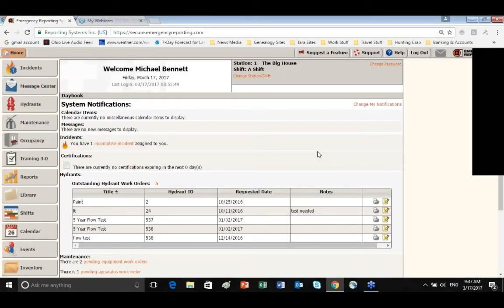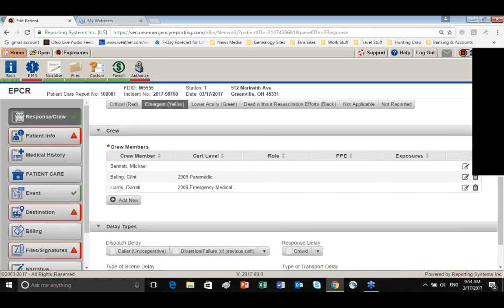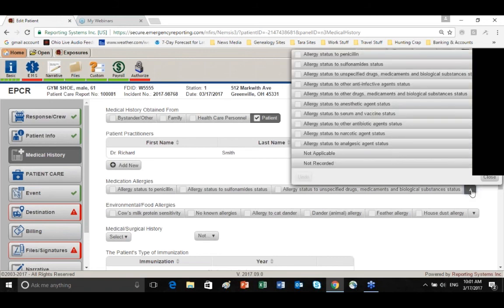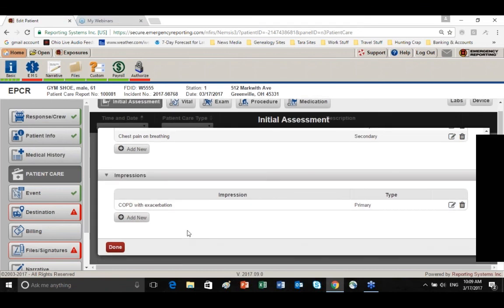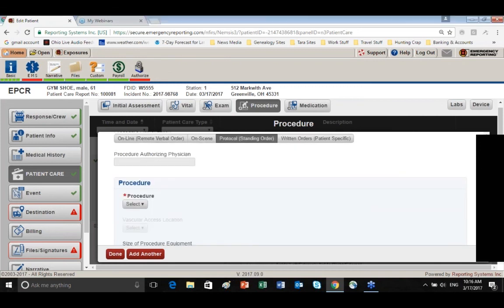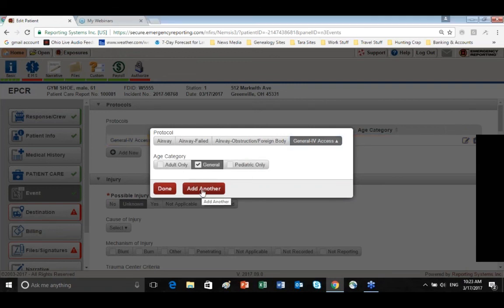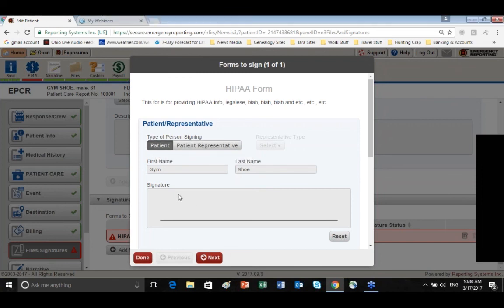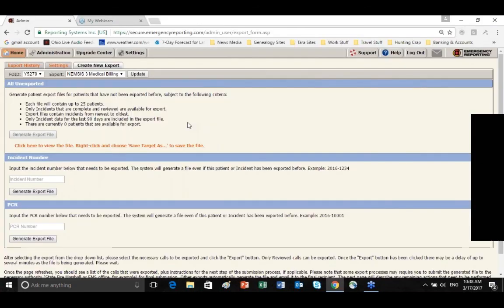2017 Virtual Thursday Webinar: "Completing a NEMSIS 3 ePCR"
Emergency Reporting Trainer Mark Wolf shows you how to complete an NEMSIS 3-compliant ePCR.